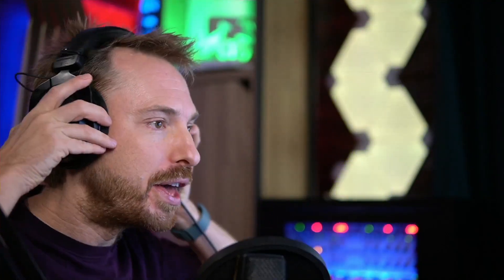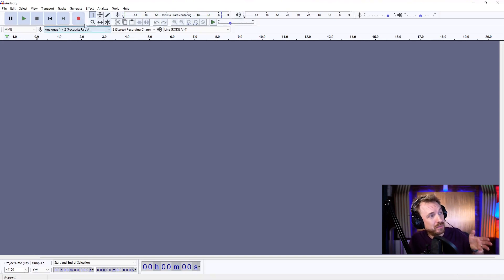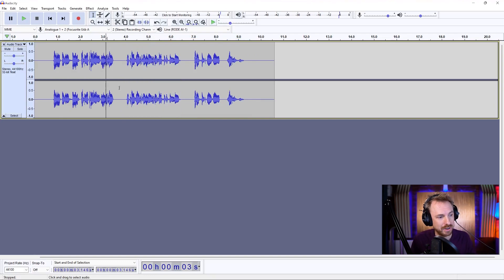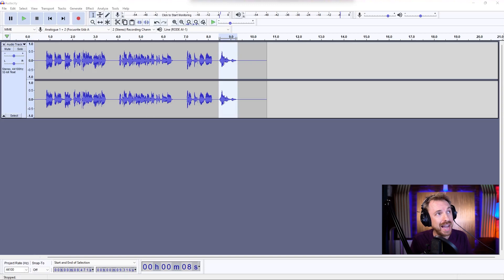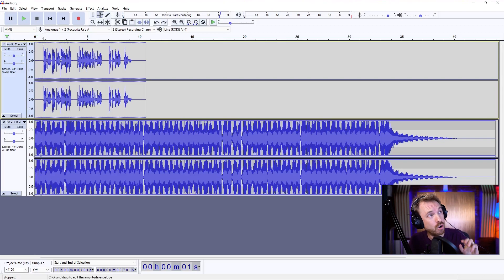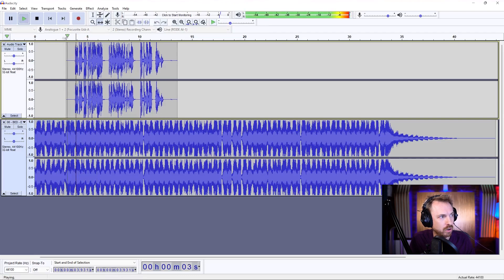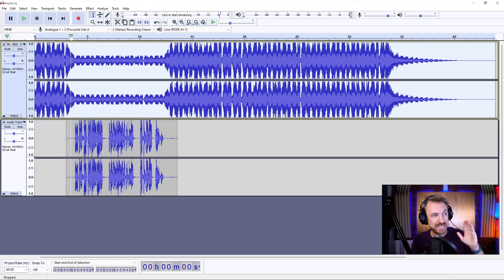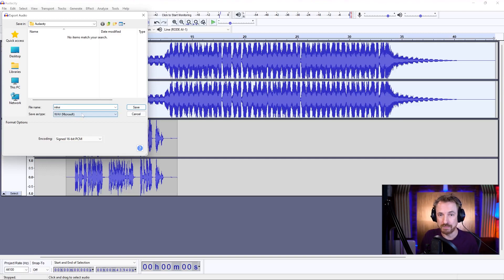Audacity Tutorial For Beginners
Full tutorial for Audacity users. General A to Z to get started inside this awesome free editor.

0:00 Tutorial Start
0:10 Check out my Audacity Presets
0:32 Getting started
0:49 Launch and default screen
0:54 Settings
1:09 Basic controls and displays
1:18 Basic settings for your audio input/output
2:31 Creating your first recording
3:00 Playback
3:15 Selecting audio
4:19 Zoom
4:59 Like and subscribe for more great tutorials
5:07 Adding music and mixing two tracks
7:07 Adding compression
9:00 Auto duck
10:12 Saving a project
11:09 Exporting an audio file
12:02 Wrap up
12:17 Check out my Audacity course for beginners